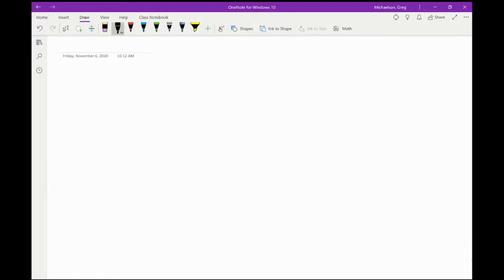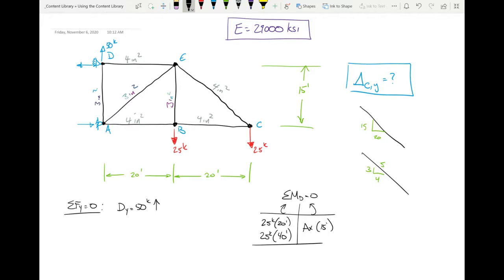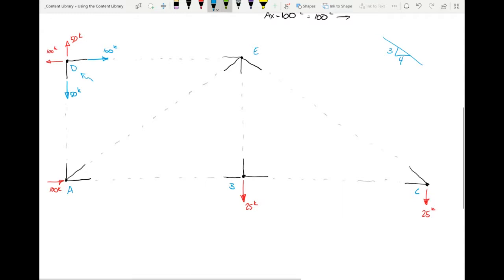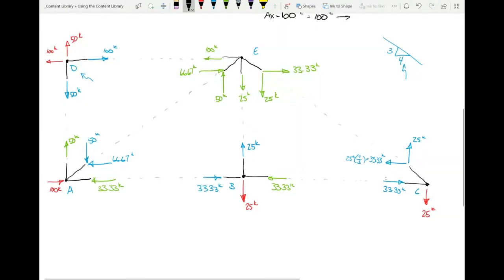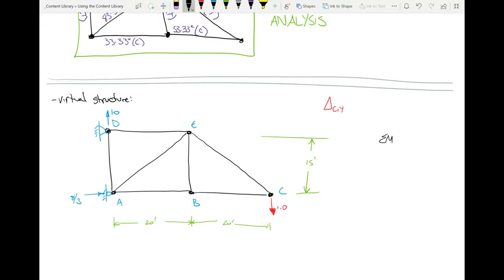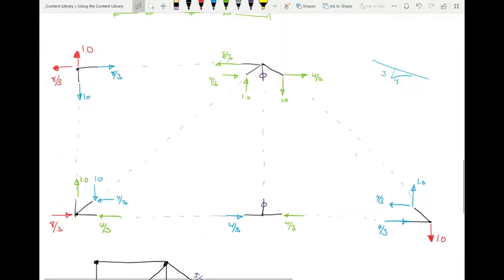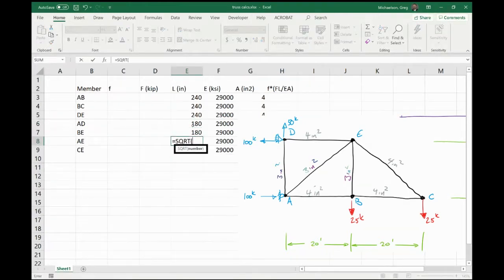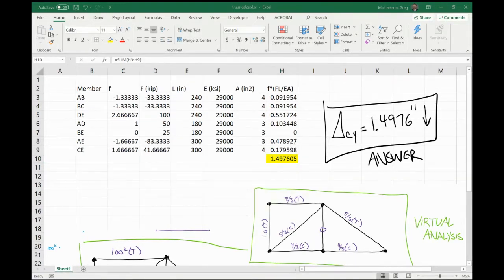CE 312 Lecture 32: [MHD] Additional Exam 2 Review (2020.11.06)